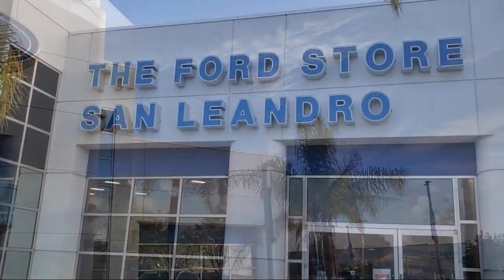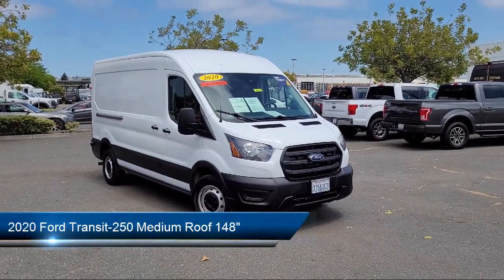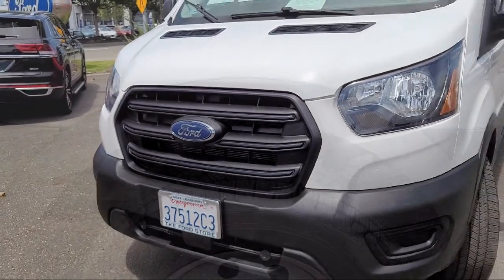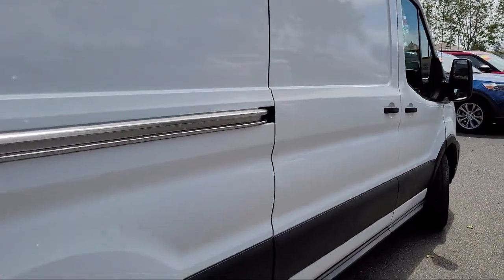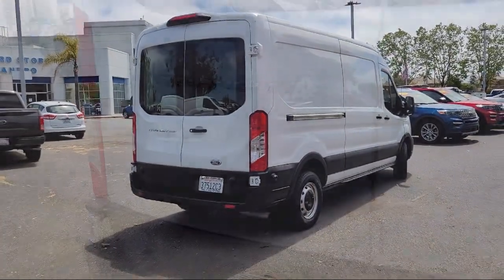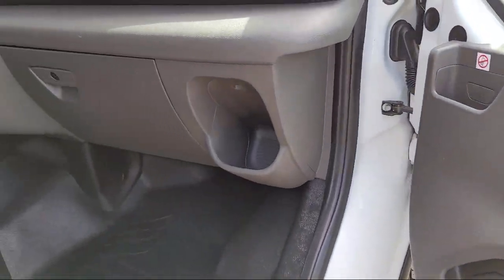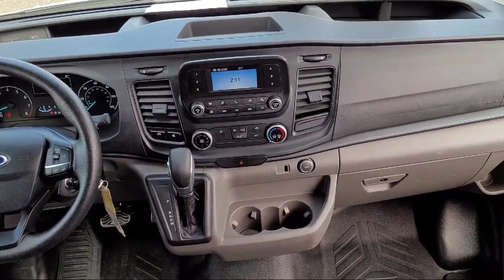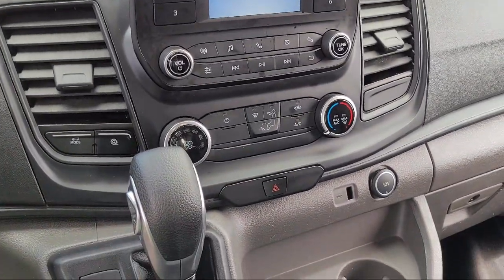2020 Ford Transit-250 Medium Roof 148" 3D Cargo Van Oakland Alameda San Leandro San Lorenzo Hayw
2020 Ford Transit-250 Medium Roof 148" 3D Cargo Van Stock Number: 91515R Vin:1FTBR1C8XLKB73118.